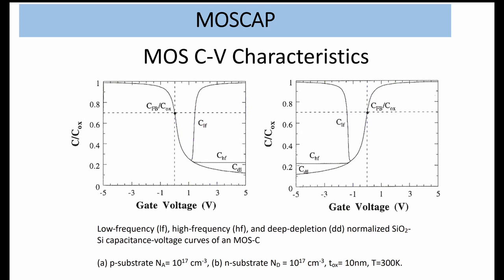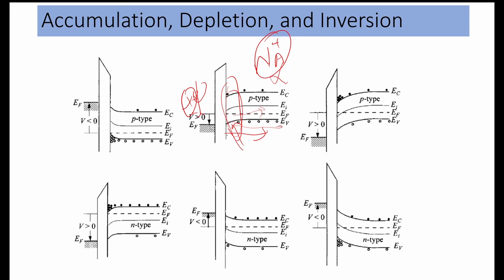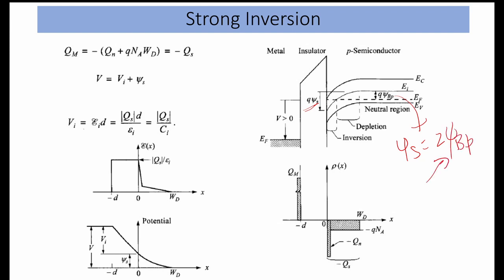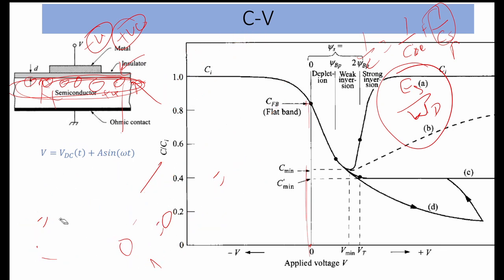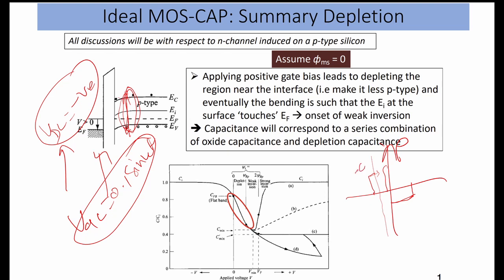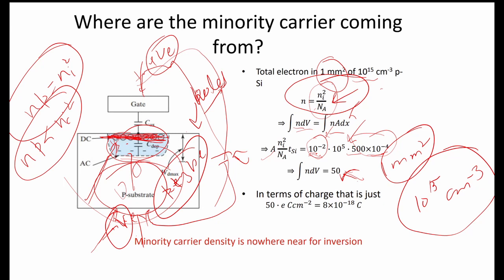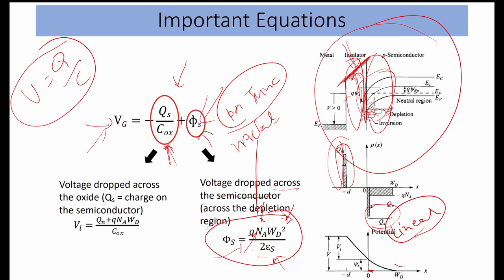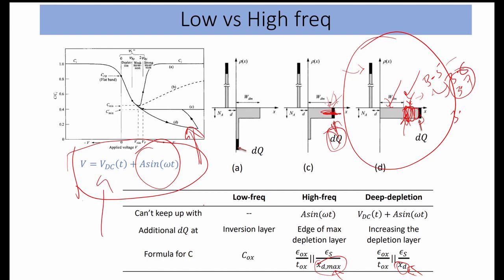Lecture 7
This lecture covers MOSCAP. How bands at the oxide semiconductor interface bends with the application of gate voltage. Discussed the Accumulation, Depletion, and Inversion regions.